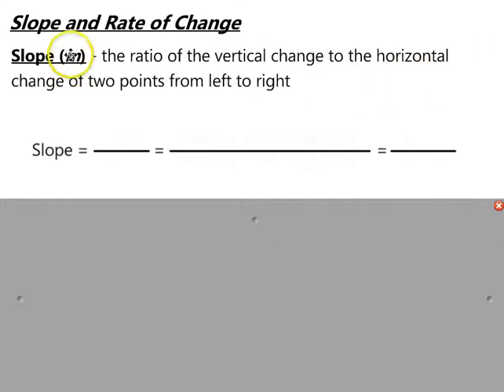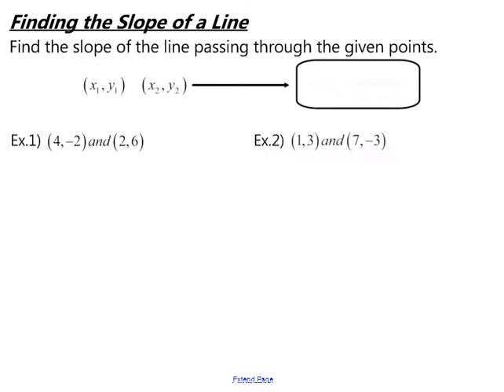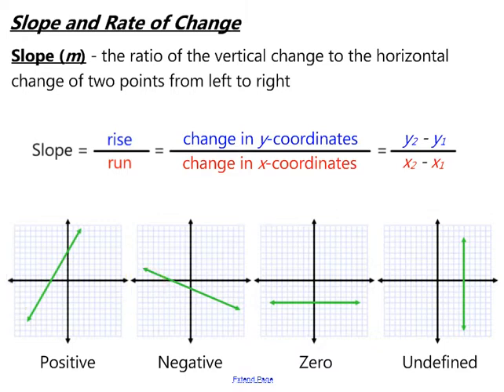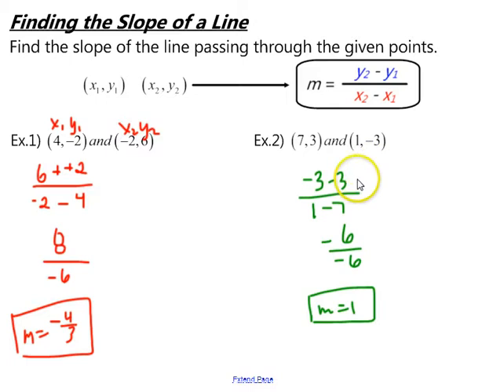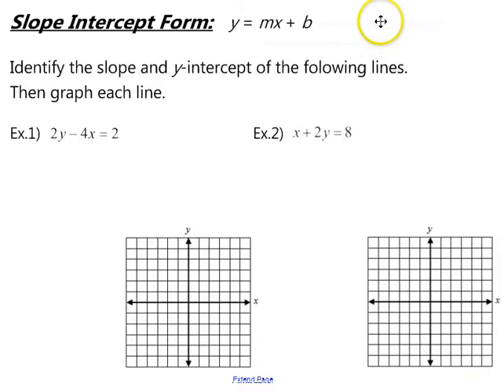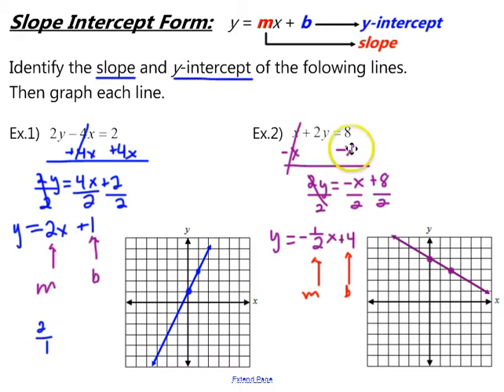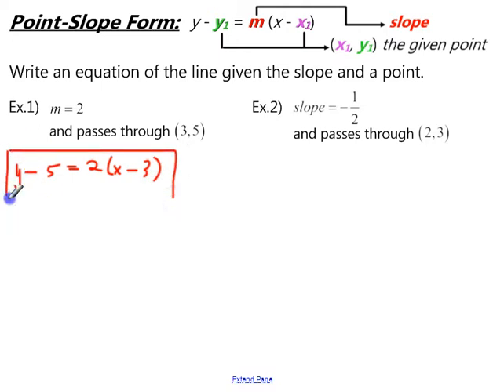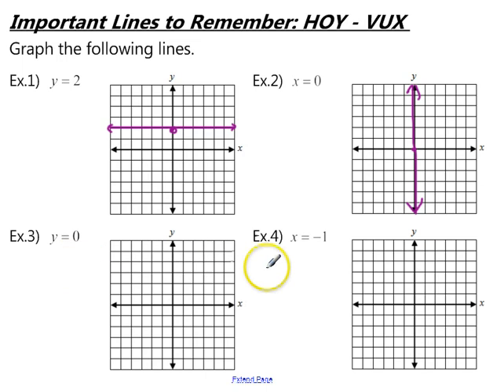Equations of Lines in the Coordinate Plane